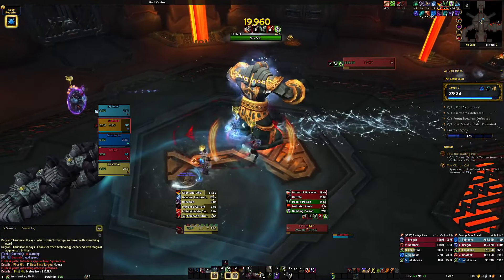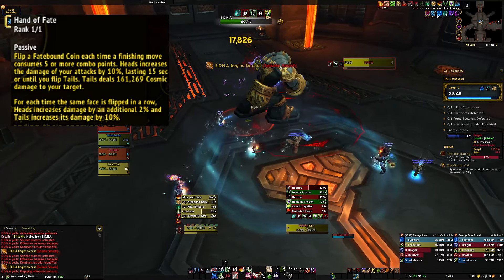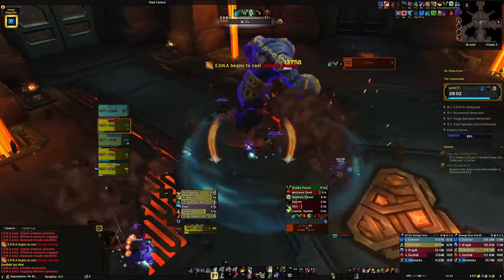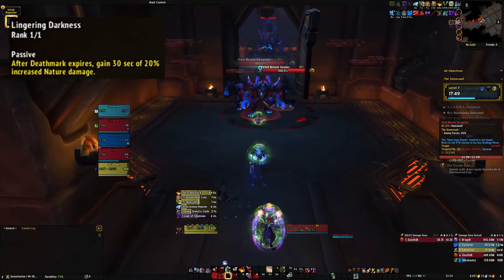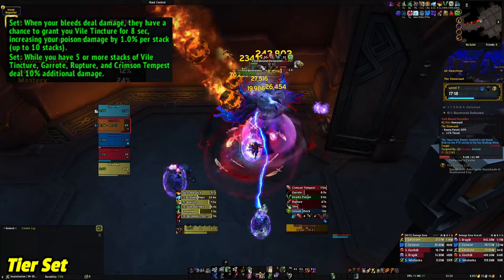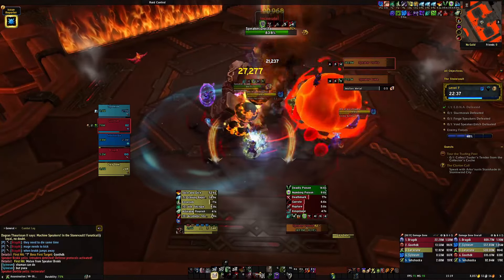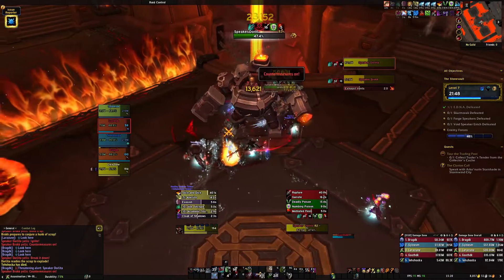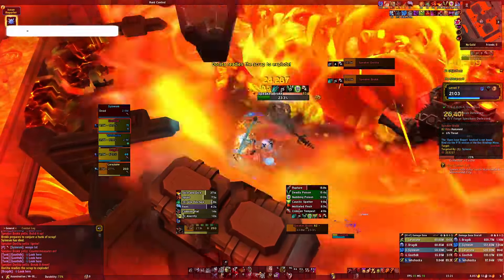Assassination Rogue Worth Playing??? - The War Within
Sin Rogue is looking really good going into this expansion damage wise. Really had fun with the spec overall even with the downsides. What do you guys think of the Hero Talents??

Weakauras (Shows my abilities in middle of screen, great for tracking cds & length of certain abilities)
DBM (Deadly Boss Mods, tells me not to stand in shit & incoming attacks)